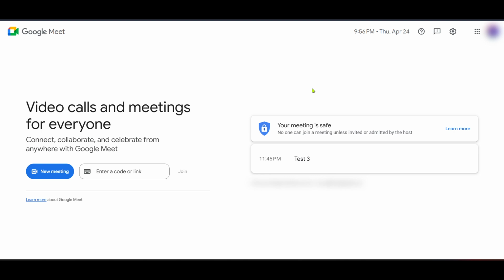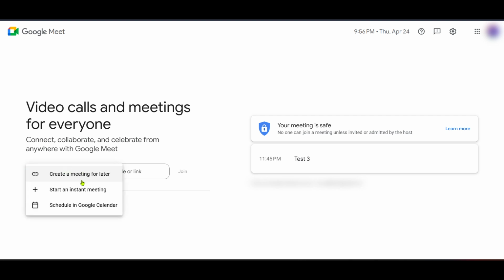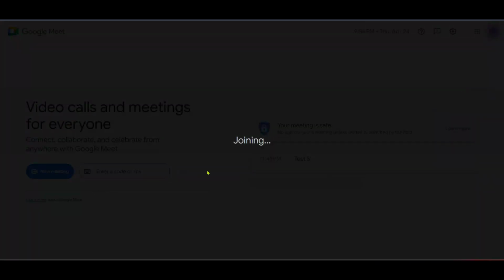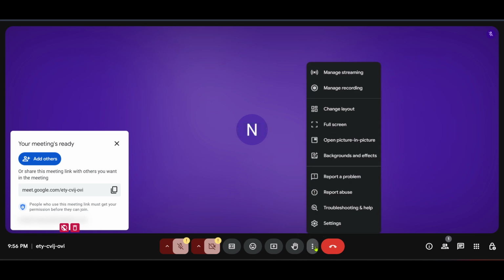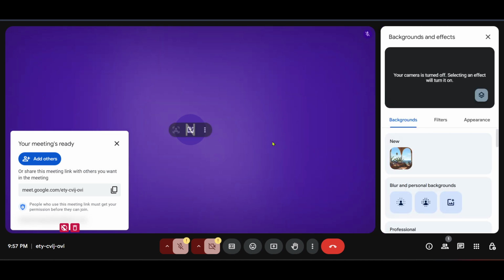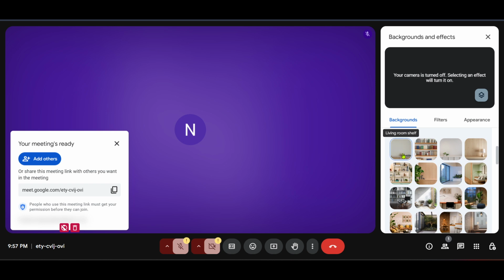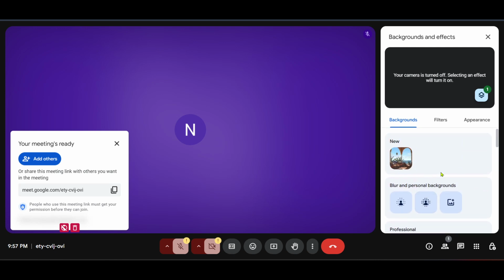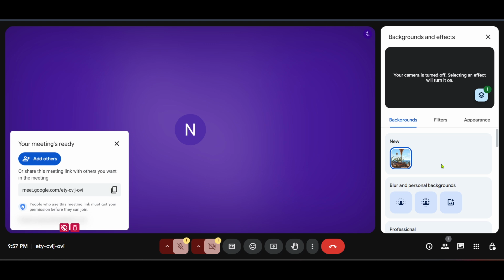How To Change Your Background In Google Meet (Easy) (Full 2025 Guide)